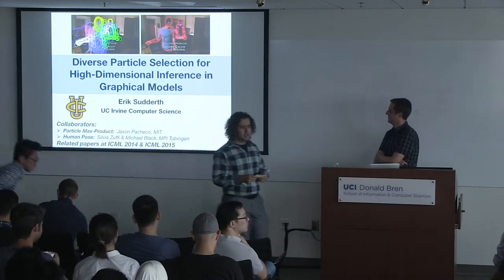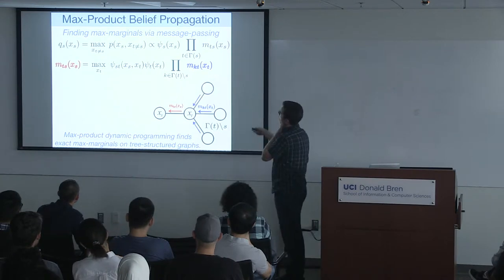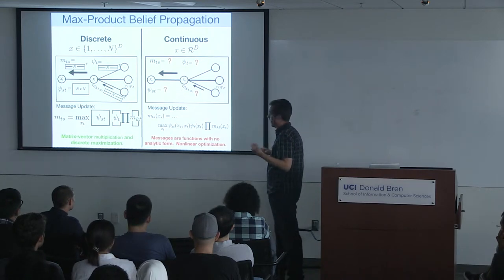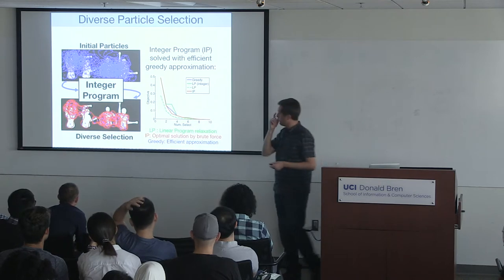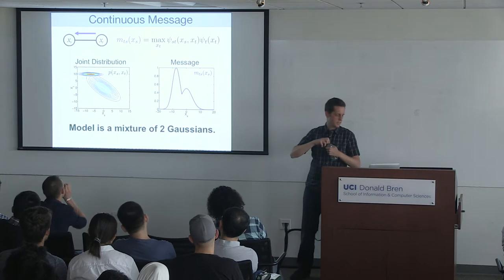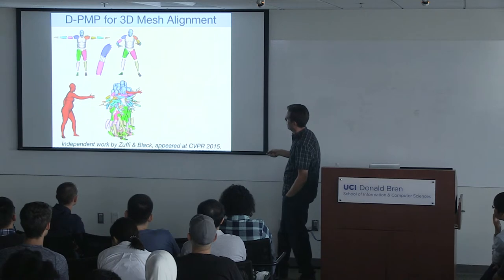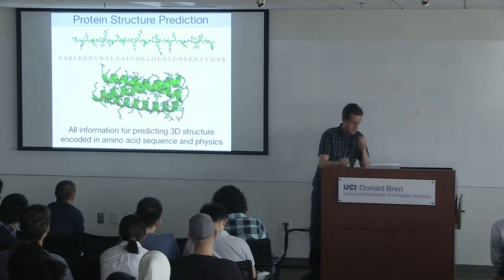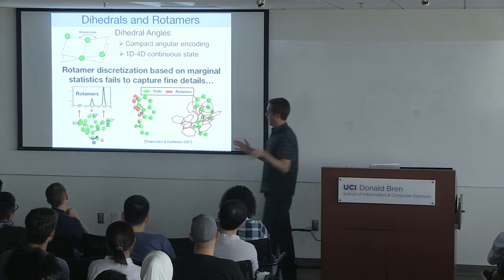"Diverse Particle Selection for High-Dimensional Inference in Graphical Models" - Erik Sudderth, UCI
Erik Sudderth
Associate Professor of Computer Science

"Diverse Particle Selection for High-Dimensional Inference in Graphical Models"

Abstract:
Rich graphical models for real-world scene understanding encode the shape and pose of objects via high-dimensional, continuous variables. We describe a particle-based max-product inference algorithm which maintains a diverse set of posterior mode hypotheses, and is robust to initialization. At each iteration, the set of particle hypotheses is augmented via stochastic proposals, and then reduced via an optimization algorithm that minimizes distortions in max-product messages. Our particle selection metric is submodular, and thus efficient greedy algorithms have rigorous optimality guarantees. By avoiding the stochastic resampling steps underlying standard particle filters, we also avoid common degeneracies where particles collapse onto a single hypothesis. Our approach significantly outperforms previous particle-based algorithms in the estimation of human pose from images and videos, and the prediction of protein side-chain conformations.

Speaker Bio:
Erik B. Sudderth is an Associate Professor of Computer Science at the University of California, Irvine. He received the Bachelor's degree (summa cum laude, 1999) in Electrical Engineering from the University of California, San Diego, and the Master's and Ph.D. degrees (2006) in EECS from the Massachusetts Institute of Technology. His research interests include probabilistic graphical models; nonparametric Bayesian methods; and applications of statistical machine learning in computer vision and the sciences. He received an NSF CAREER award, the ISBA Mitchell Prize, and was named one of "AI's 10 to Watch" by IEEE Intelligent Systems Magazine.